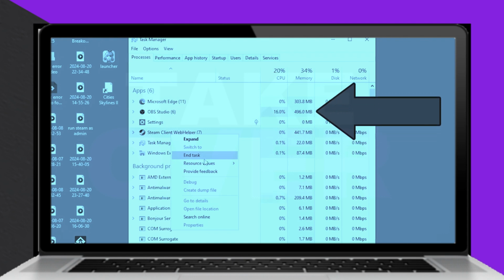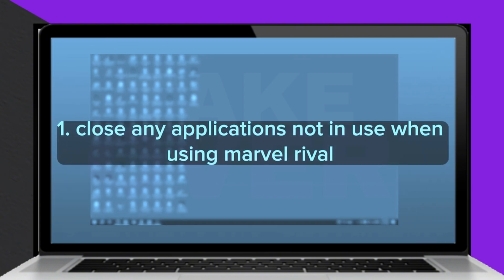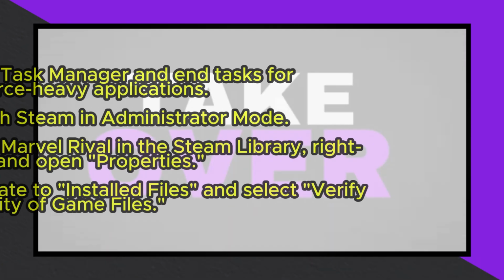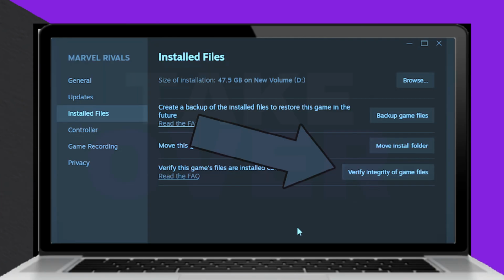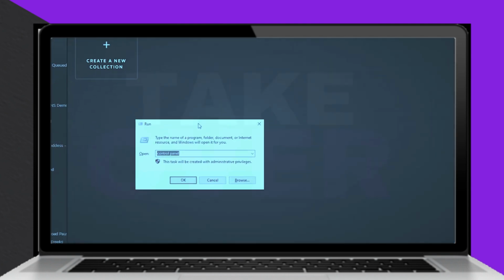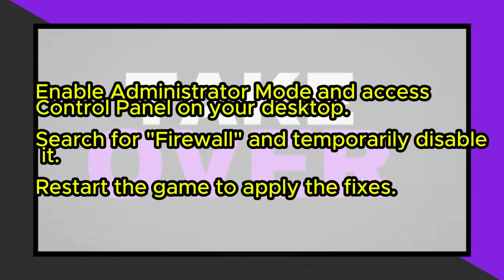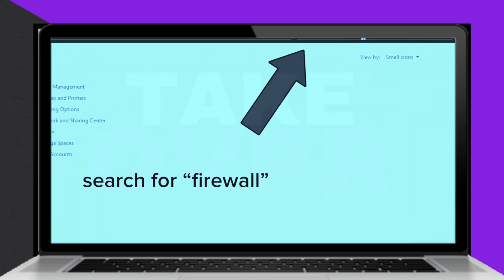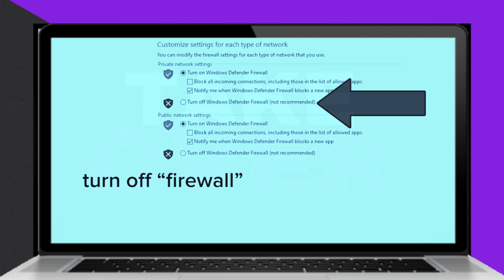How To Fix login error. unknown Error Code 5 In Marvel Rivals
How To Fix login error  unknown Error Code 5 In Marvel Rivals in details step by step